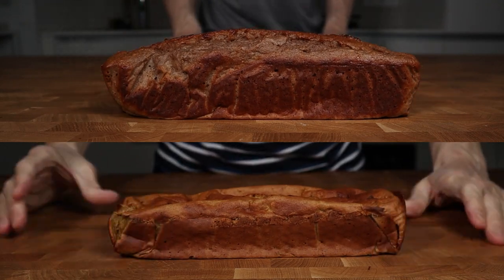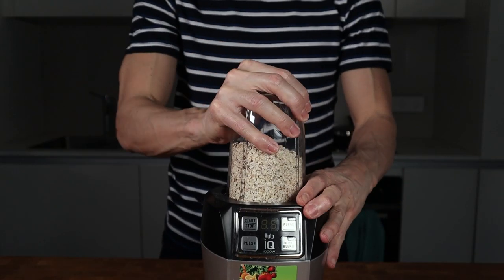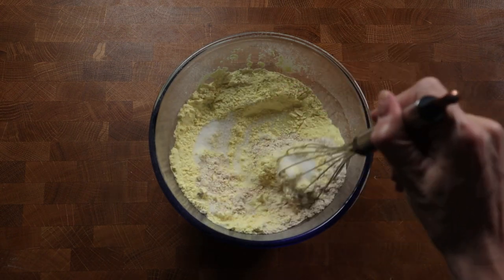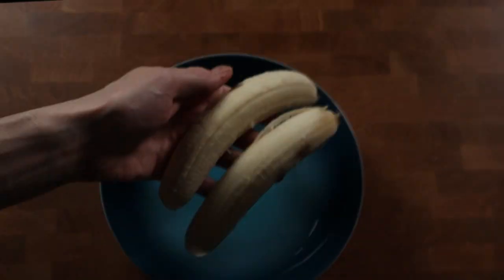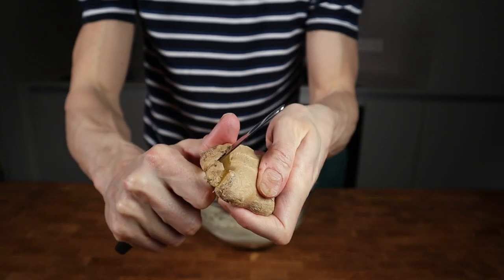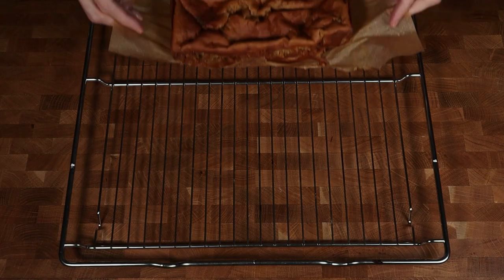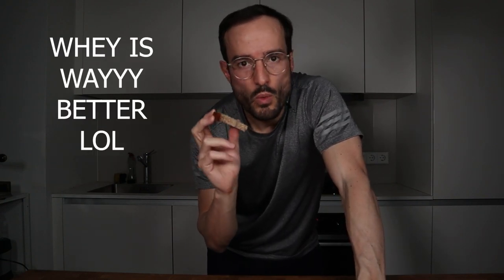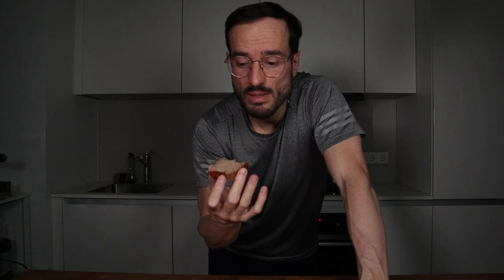Healthy Banana Bread (WHEY VS. CASEIN PROTEIN)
I hope you guys will enjoy this protein banana Bread that is super anabolic and one of my absolute favorites :)

Everything I cook with - UNITED STATES:

Everything I cook with - GERMANY:

Macros whole Protein Banana Bread: 1100 Kcal, 127C, 103P, 15F
Ingredients:
- 120g Oats
- 60g WHEY Protein Powder
- 1 Egg
- 100g Egg whites
- 100g Skyr/0.2% Fat Greek yogurt
- 30g Stevia
- 2 ripe Bananas (250g)
- 1/2 lemon
- 100g Almondmilk
- 4,5g Baking Powder
- 1,5g Baing Soda
OPTIONAL:
- 1 Tsp Cinnamon
- 1 Ginger

Bake at 180°C (350°F) for 45 min. Cool down for 1-2 hours. Enjoy :)